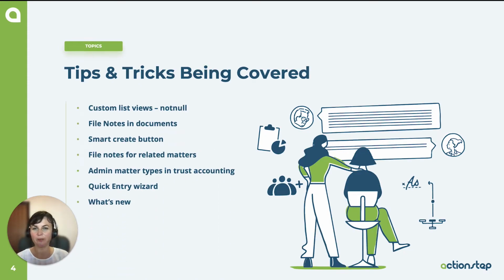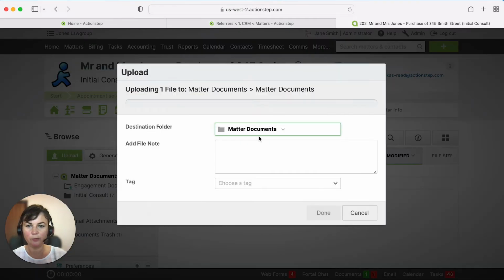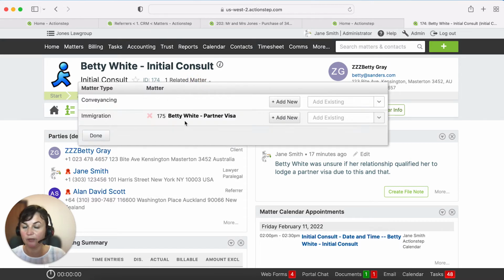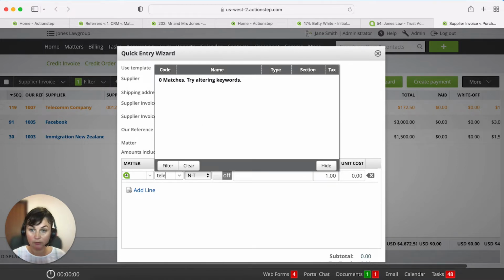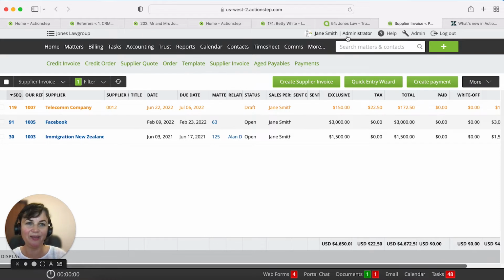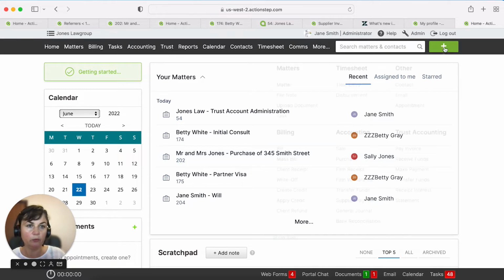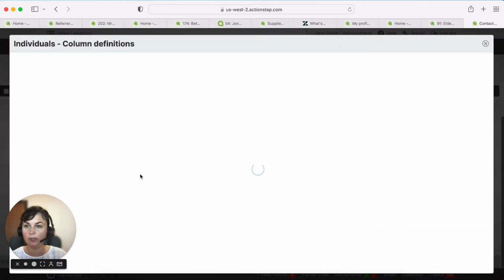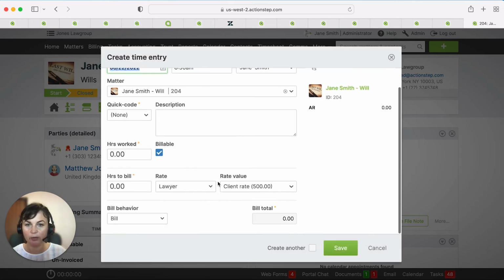Customer Success Webinar: Actionstep Tips and Tricks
Actionstep has a significant range of features that you can use to boost your law firm's efficiency and growth. Join this webinar to hear our team's top tips and tricks in Actionstep to really make the most of your Actionstep system. We will be sharing tips on everything from using notnull in a custom list view and making a filenote when uploading a document.